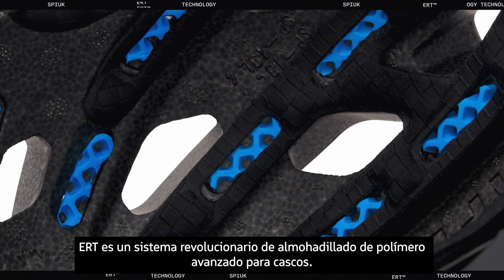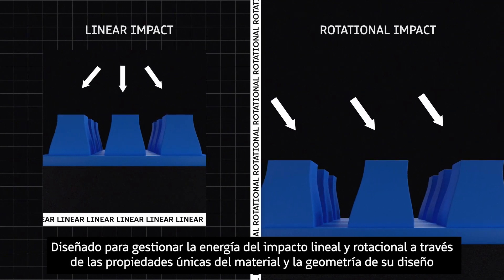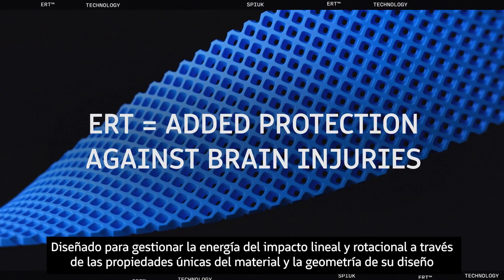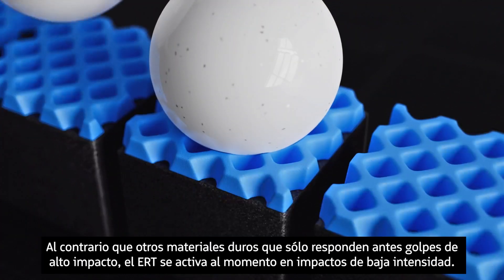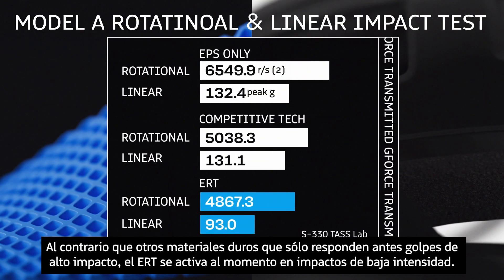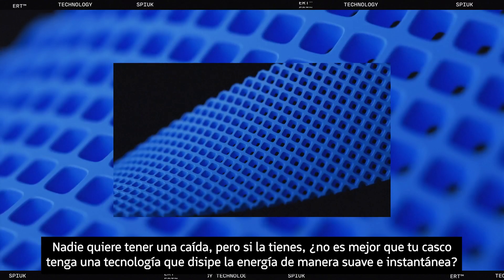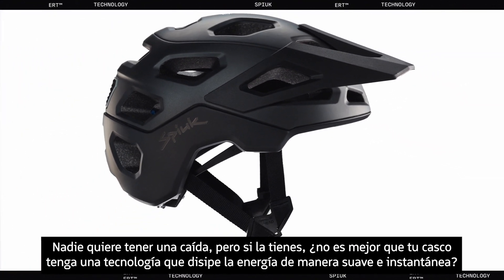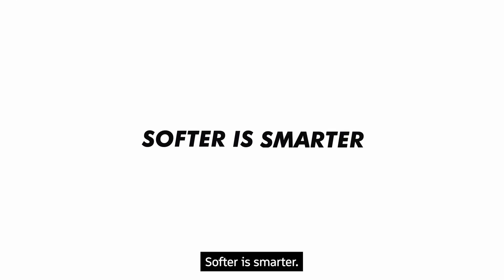SPIUK Trazer with ERT Technology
Discover the new Spiuk Trazer with ERT Technology
Soft polymer ed that will  increasey security and ensure your safety in case of a fall.